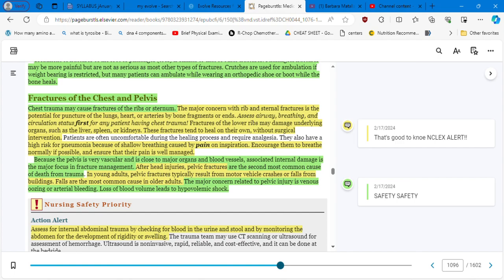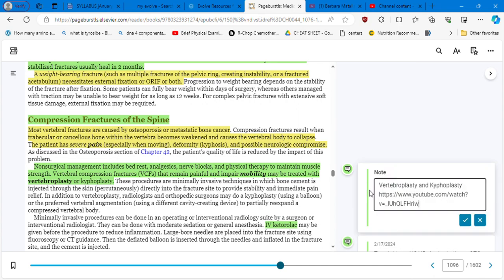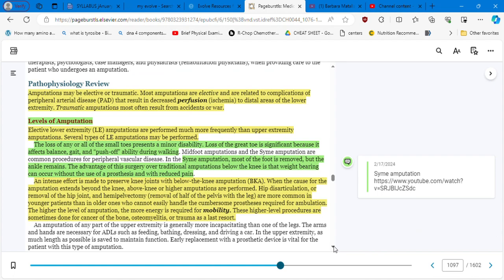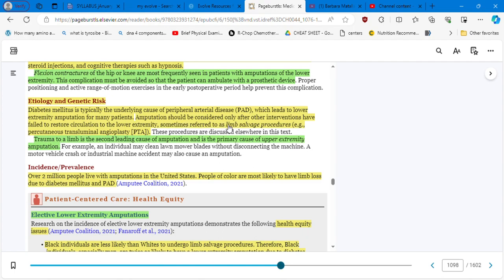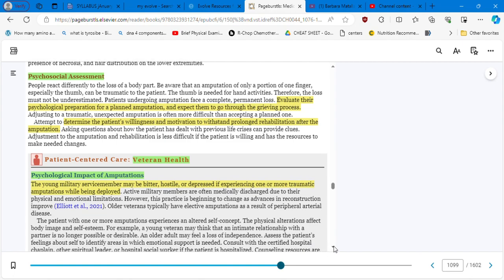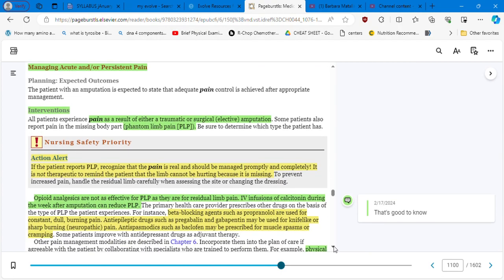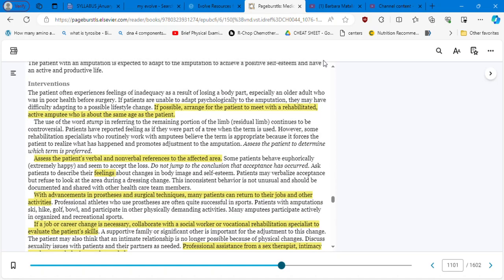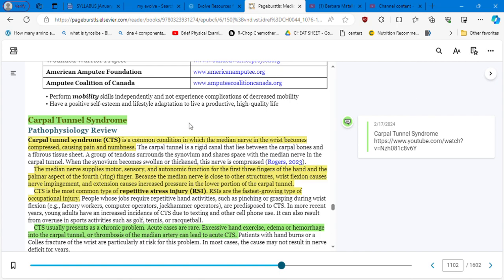44/47 CONCEPTS OF CARE FOR PTS WITH MUSKULOSKELETAL TRAUMA PART 3